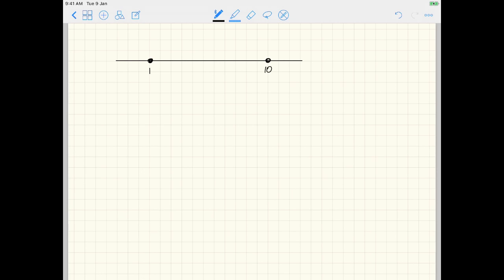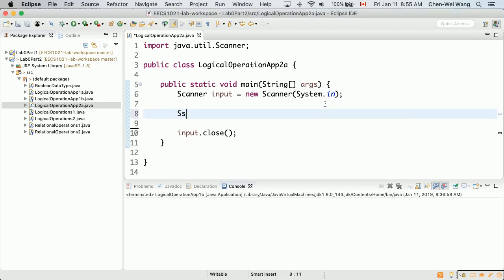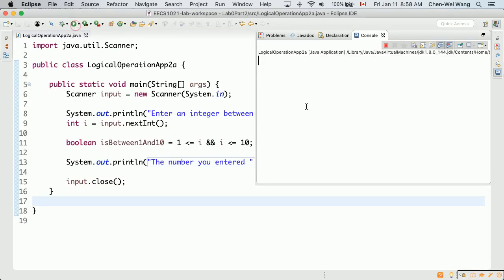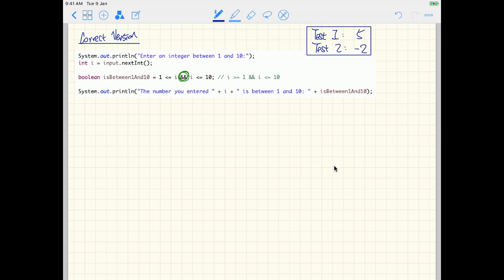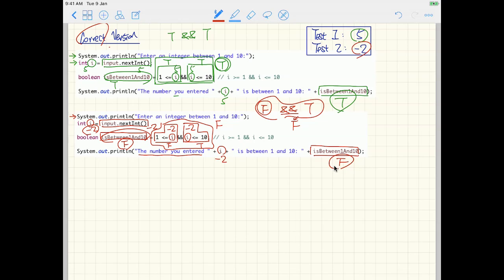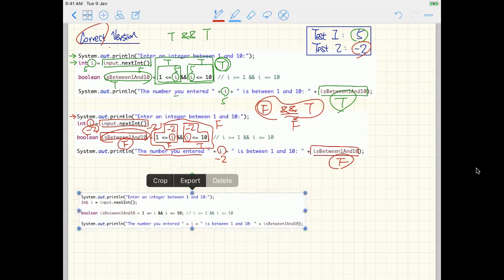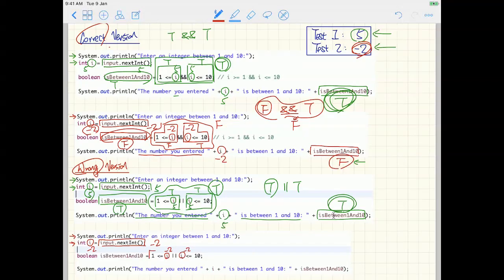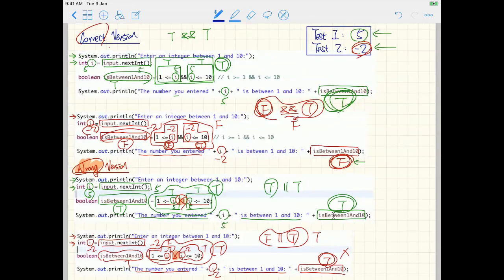CS1B Java Tutorial 13 Applications of Logical Operators Using Conjunction to Specify Interval usin